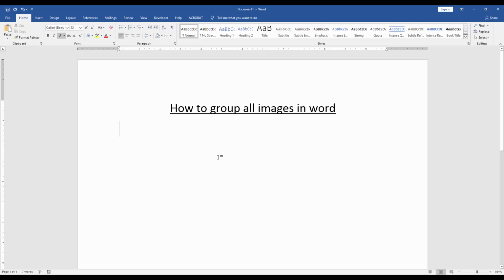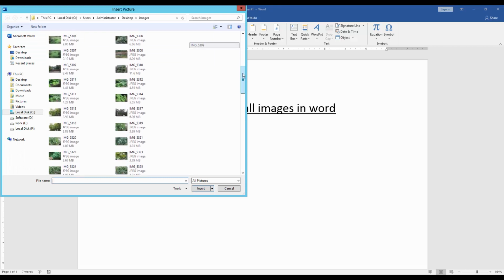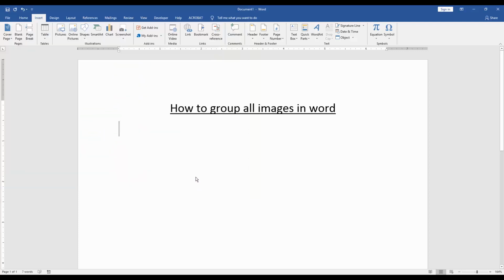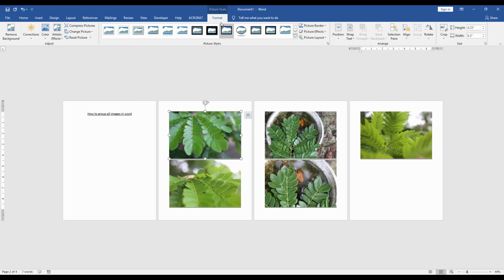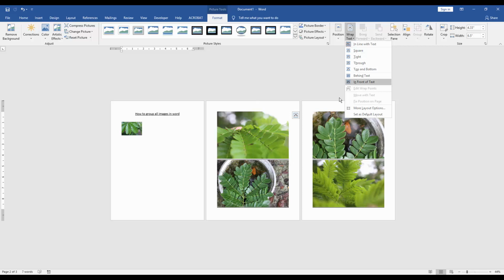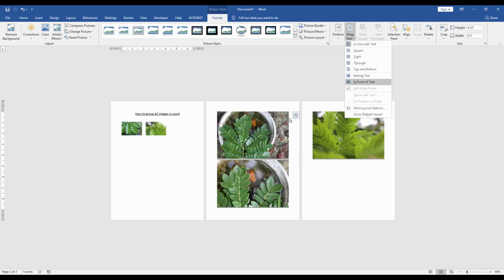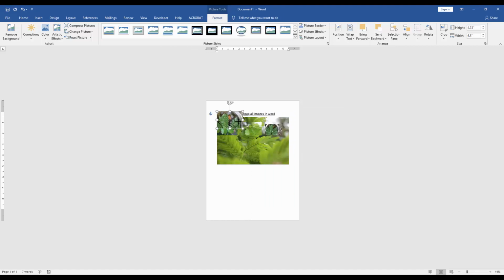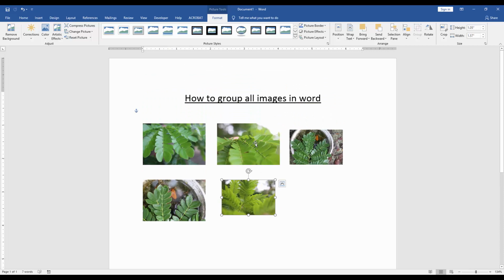How to group all images in word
Assalamu Walaikum,
In this video I will show you, How to group all images in word. Let's get started.